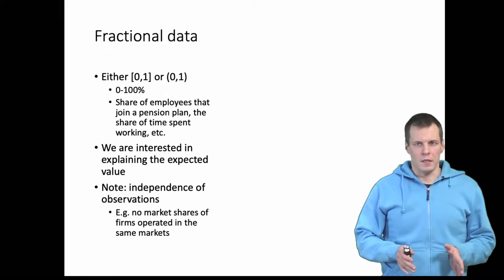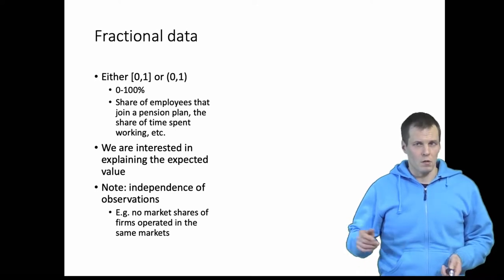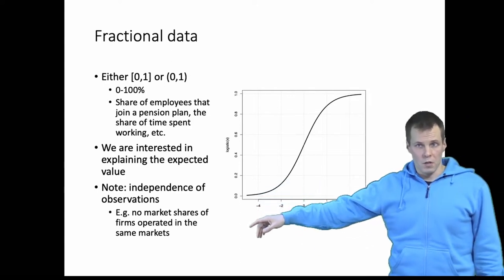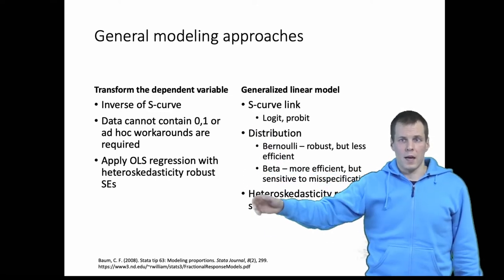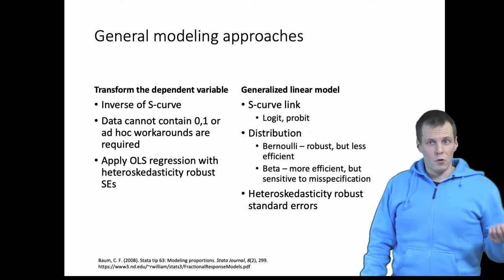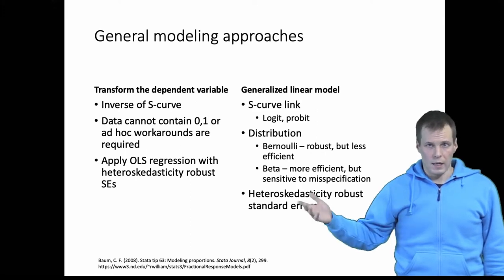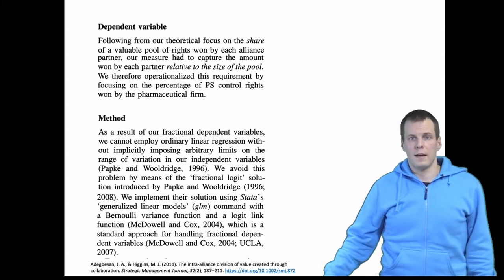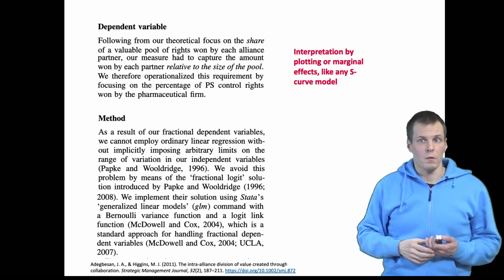Fractional response models